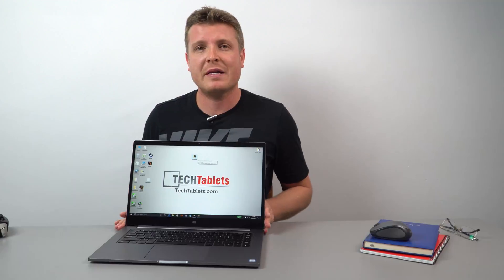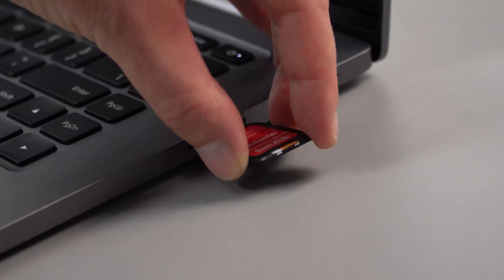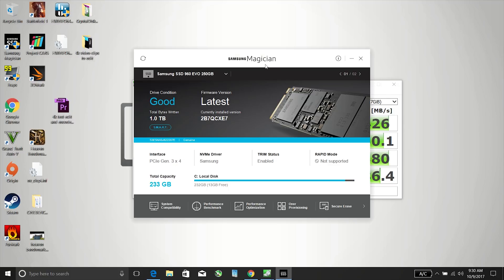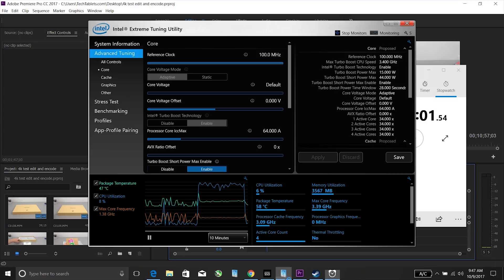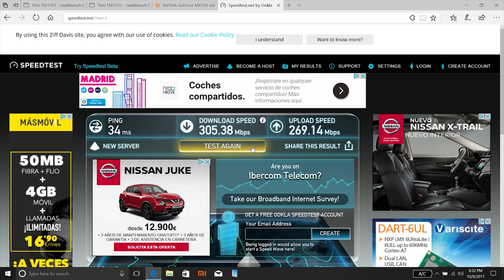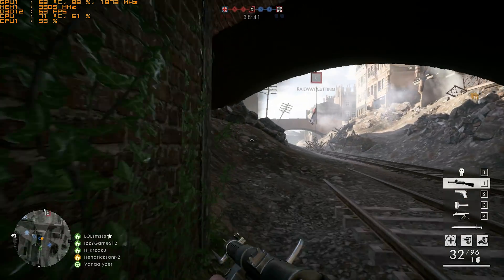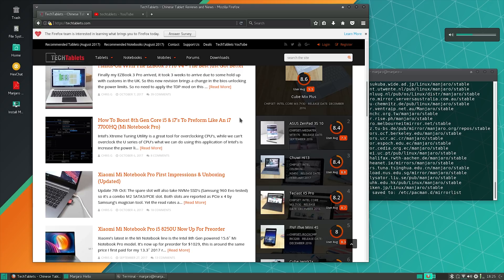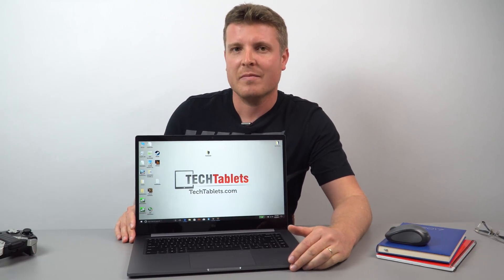Xiaomi Mi Notebook Pro Review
Mi Notebook Pro review. Intel 8th Gen Core i5/i7 up to 16GB RAM 15.6" laptop with dedicated Nvidia MX150 GPU. Written review

02:19 - Charge & Battery times
03:17 - Screen
04:01 - Internals
04:50 - SSD speeds
05:42 - 4k edit & encode test
08:35 - Webcam sample
08:59 - 4k Streaming & Performance
09:33 - Wireless AC
10:06 - Benchmarks
12:16 - Gaming Performance
12:57 - Thermals
13:54 - Fan noise
14:07 - Loudspeaker Test
14:28 - Linux Support
15:10 - Final Words with Pros & Cons